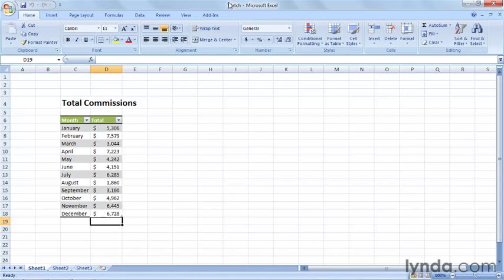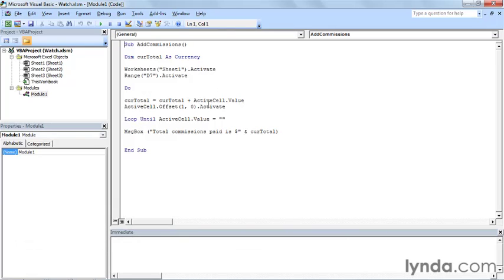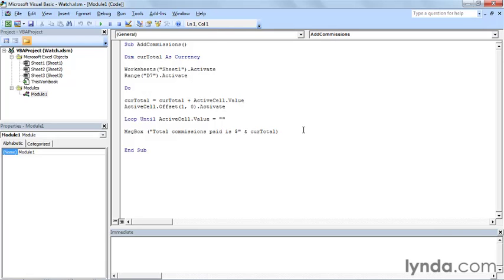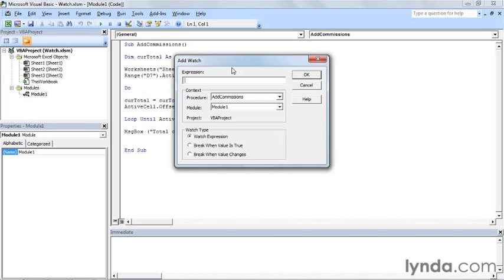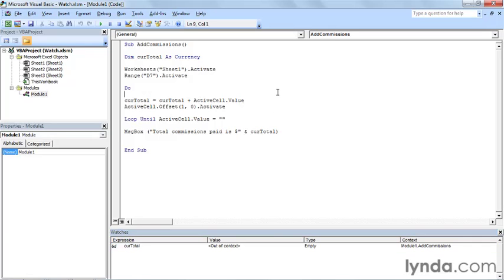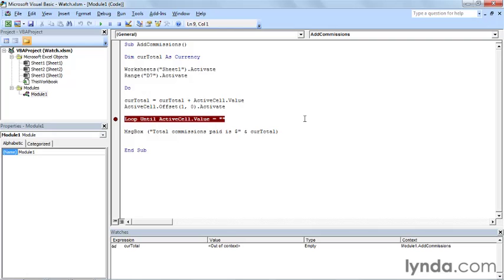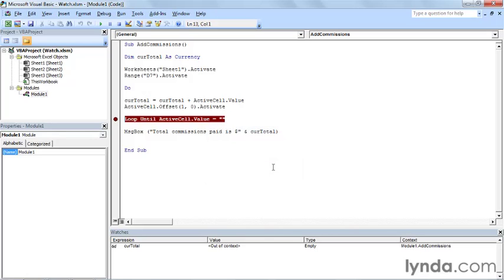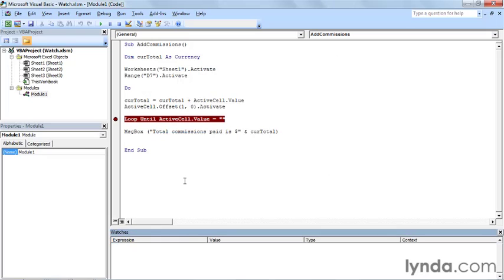0405 Watching a value in a routine